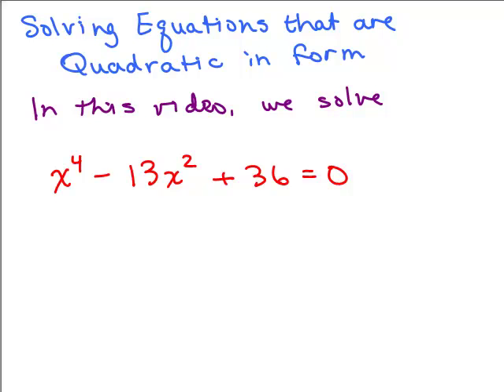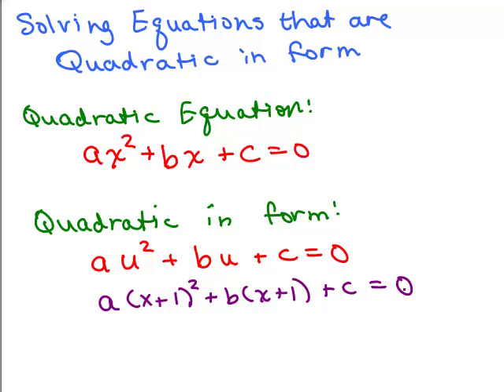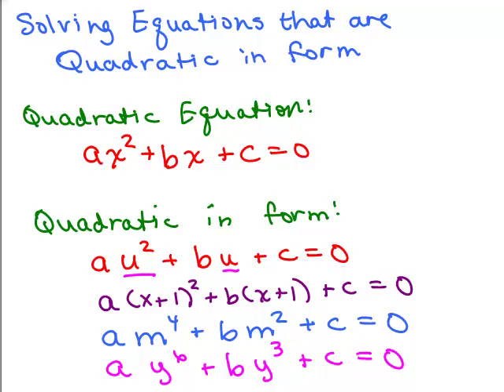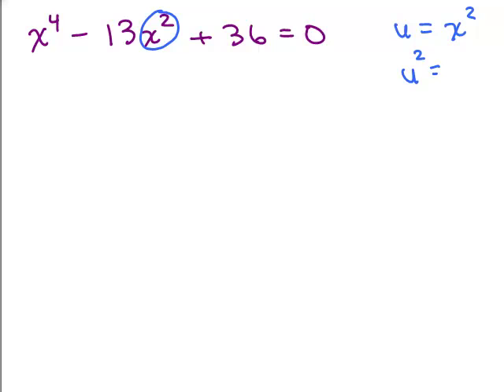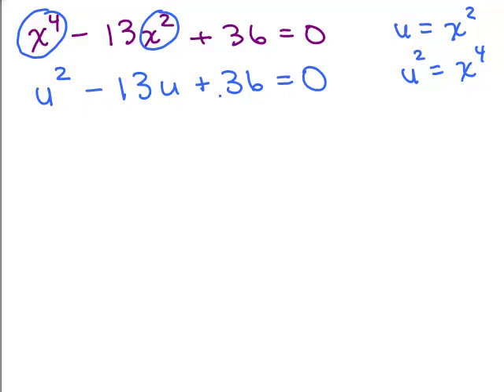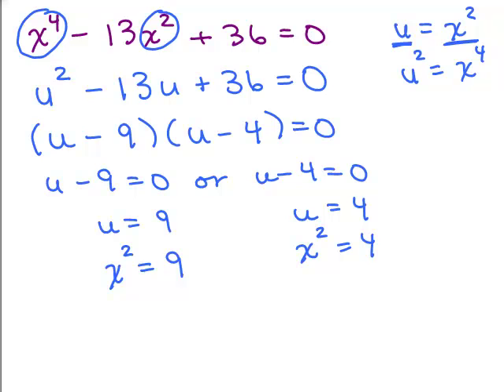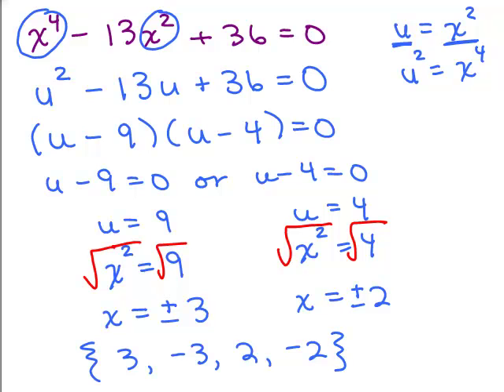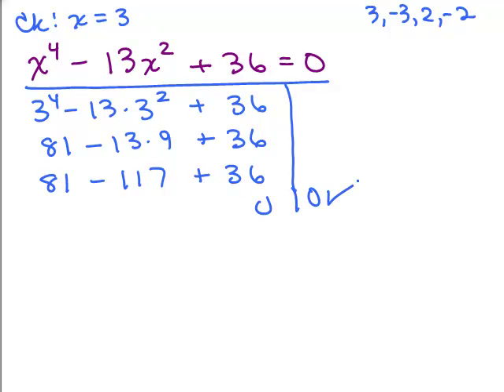Quadratic in Form Equation 1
Example of solving an Equation that is Quadratic in form. Youtube videos by Julie Harland are organized